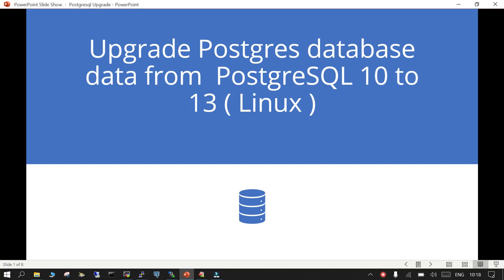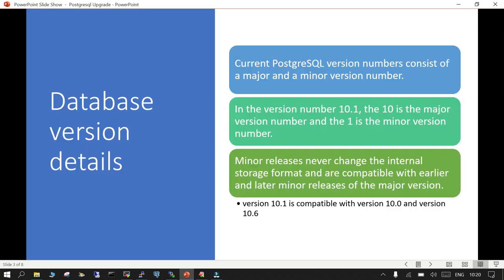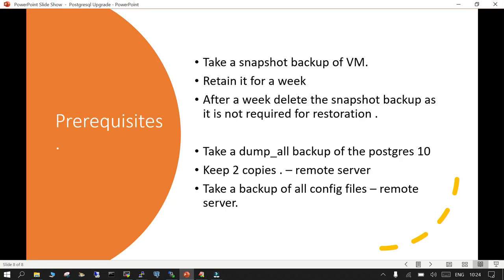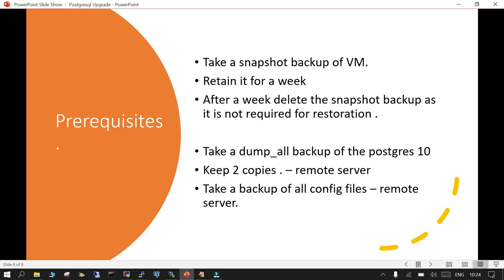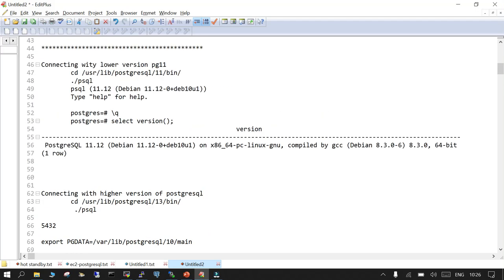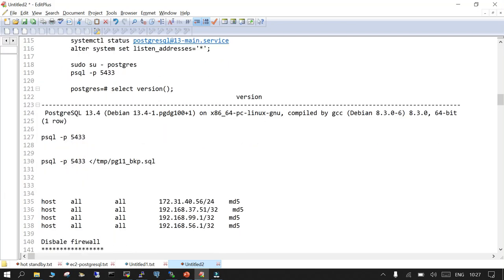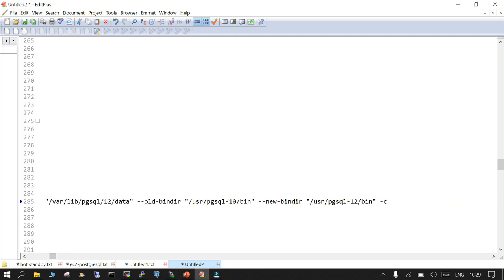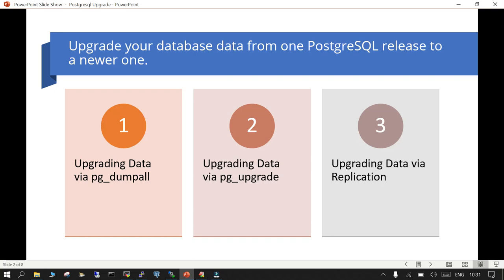70 -upgrade strategies for postgres